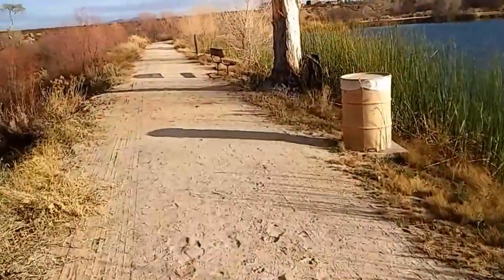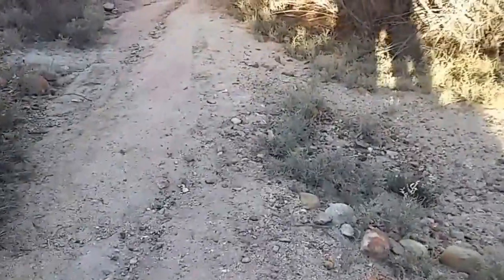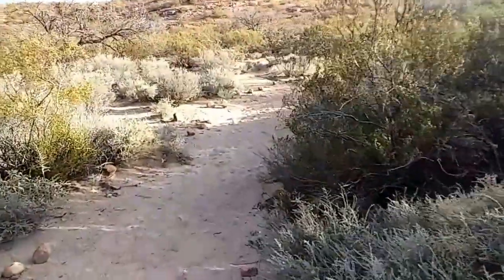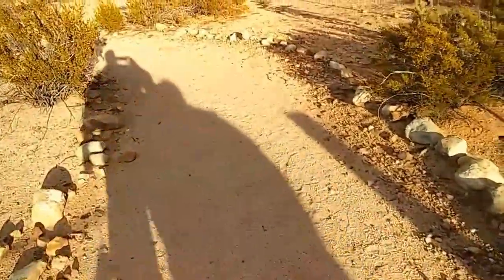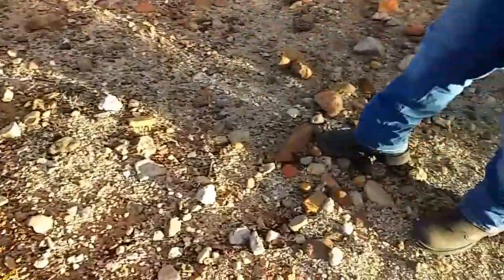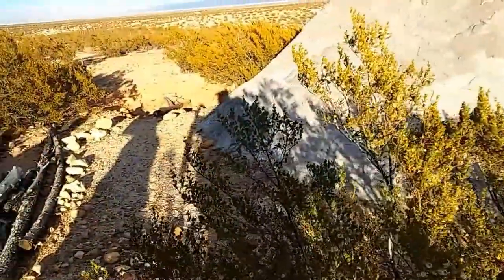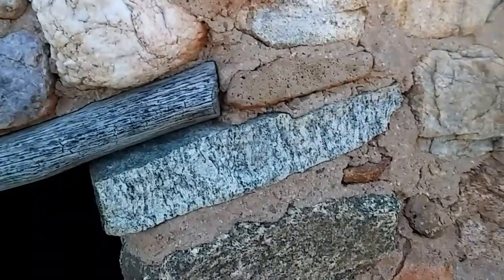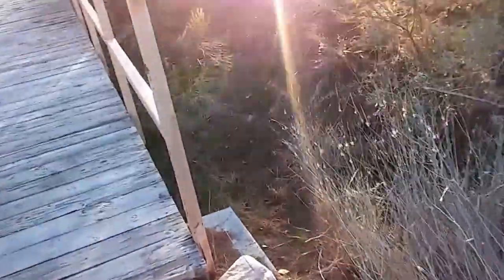Searching for the hidden Indian ruins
There is a pond called Dankworth outside of Safford Az. It has some Indian huts and different things set up behind the pond. You take about a two mile hike and the trail will lead you to the ruins. It's a lot of fun walking the trail, looking at the wildlife and breathing the fresh air.